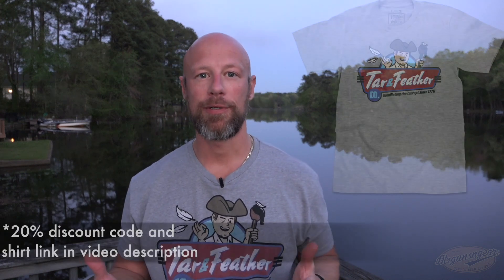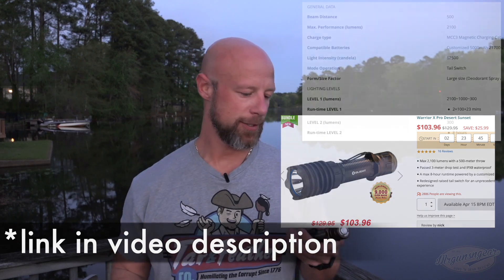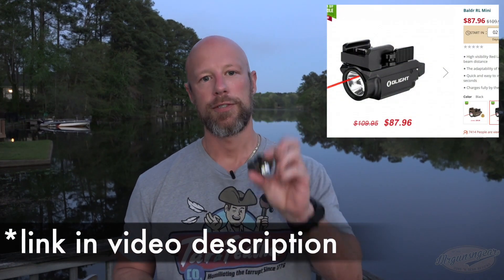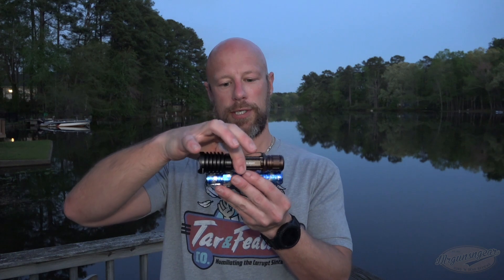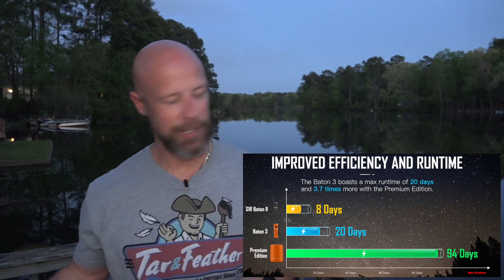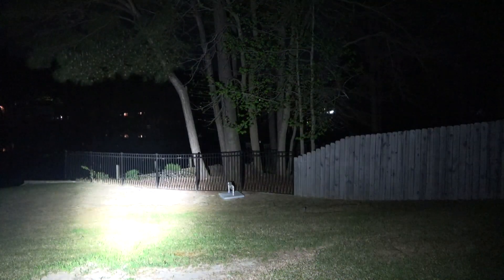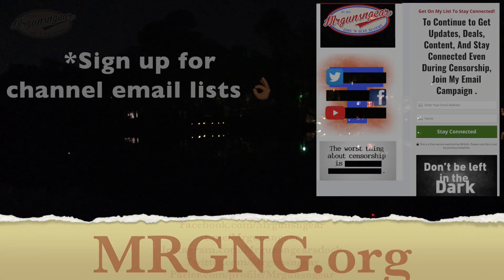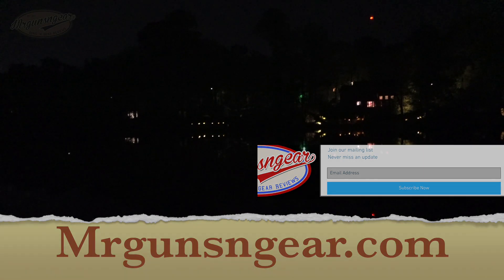Olight April Flash Sale: Baldr RL Mini WML, Warrior X Pro, M2R Pro, Baton 3, & More 🔦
We go over the lights up for sale including the Baldr RL Mini, Warrior X Pro, M2R Pro, and Baton 3, and show the beam patters of them for viewers to see for themselves 🔦

Facebook.com/Mrgunsngear

Instagram.com/seniorgunsngear

Email sign up:
Mrgunsngear.com
MRGNG.org